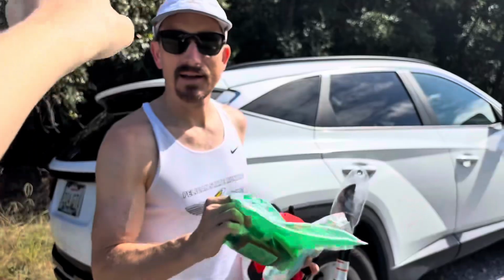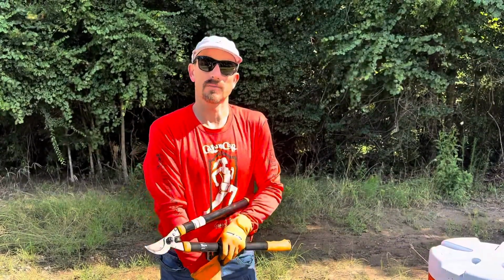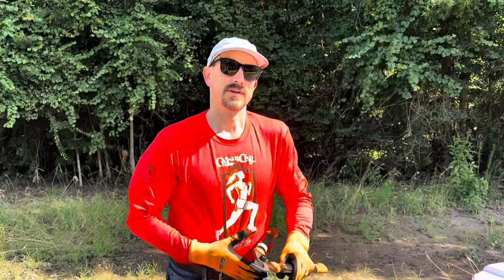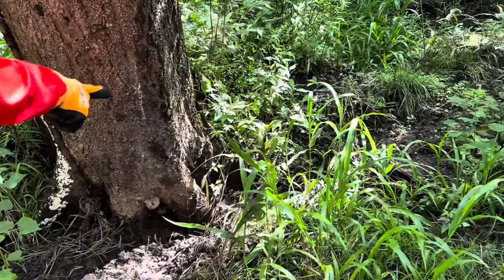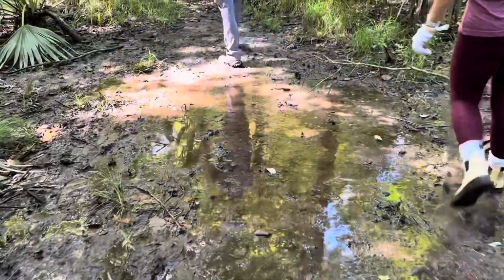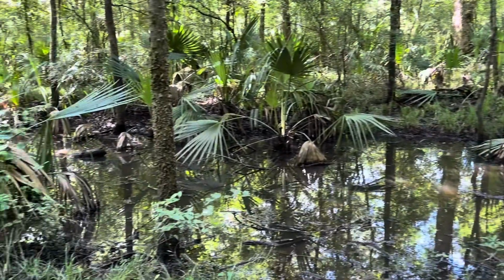Preparing Louisiana trail for ultramarathon amid historic rainfall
What does it take to get the Acadiana Park Nature Trails in Lafayette, LA, ready for A Louisiana Summer Night 10-Hour Trail Race?

According to Pelican State Running Founder & Head Coach John Hitter, sweat, bug spray and some team work!

On Saturday, July 26, 2025, a dedicated group of 13 volunteers braved the intense heat, humidity, bugs, spider webs, and overgrown grass to clear the North Loop Trail at Acadiana Park. Their hard work ensures that Second Growth Running Company can host another unforgettable ultramarathon on August 2, 2025.